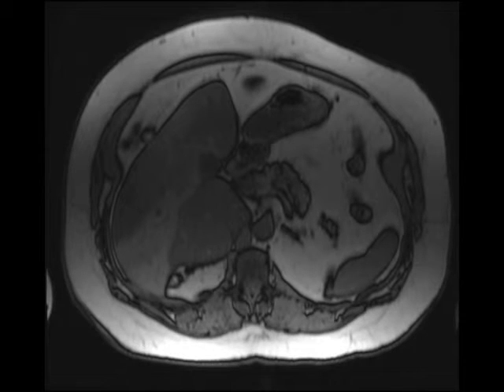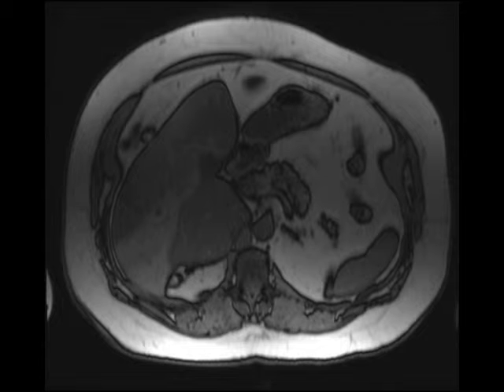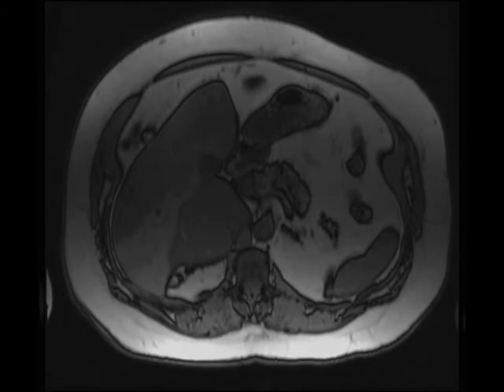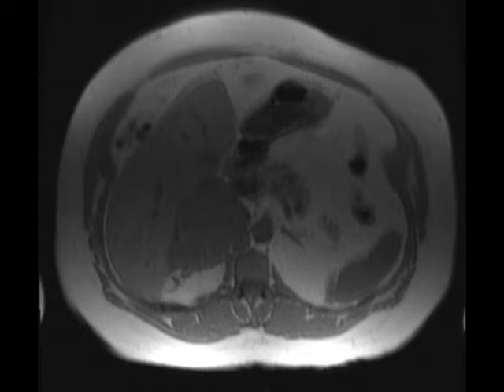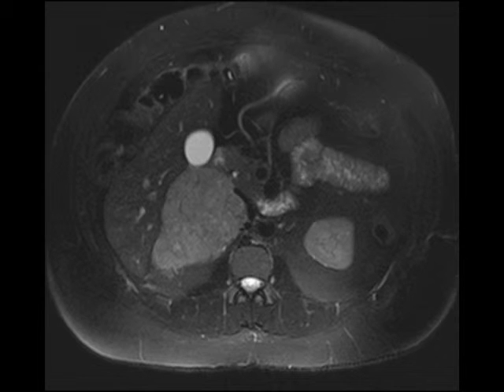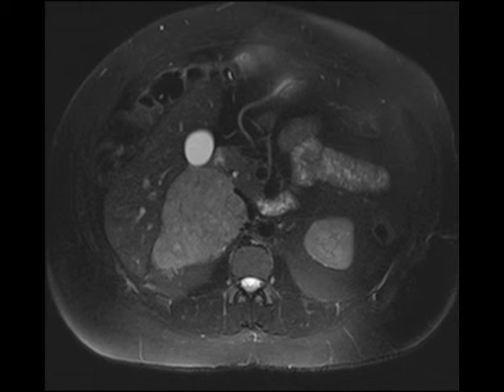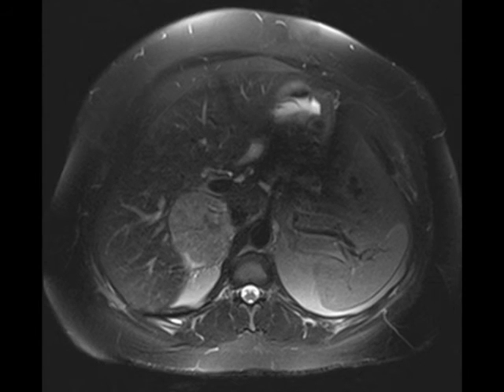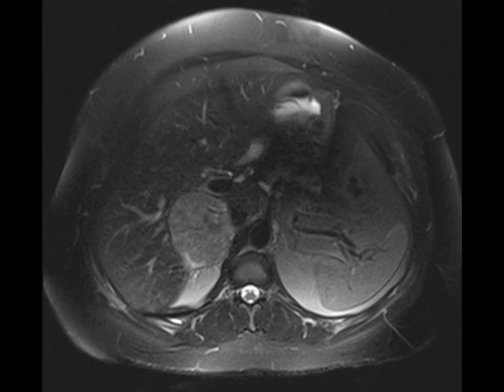Adrenocortical Carcinoma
MRI images demonstrate a arge T2 bright, enhancing mass arising from the right adrenal gland without signal loss on the out-of-phase images, compatible with a large adrenocortical carcinoma. 15BMR68